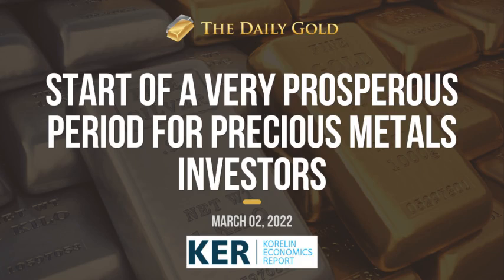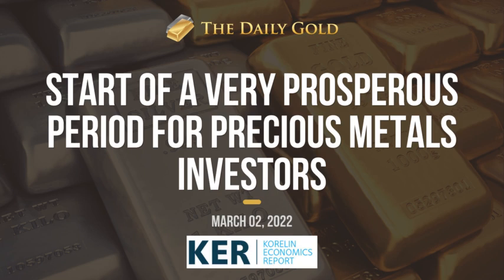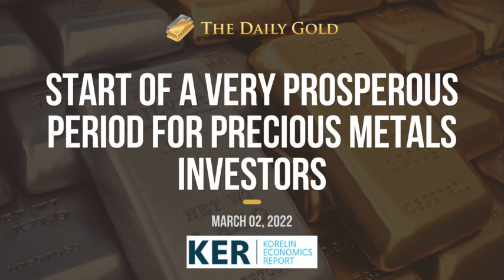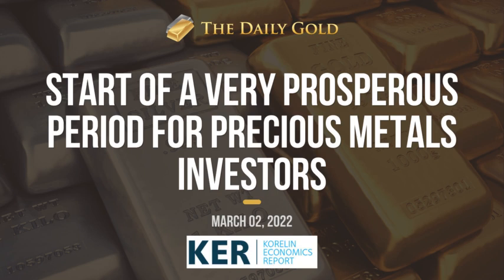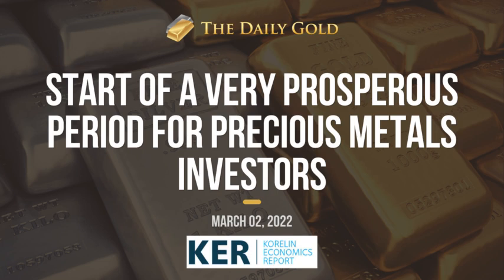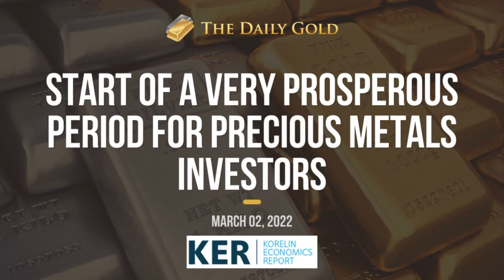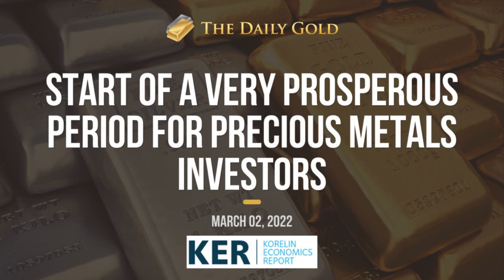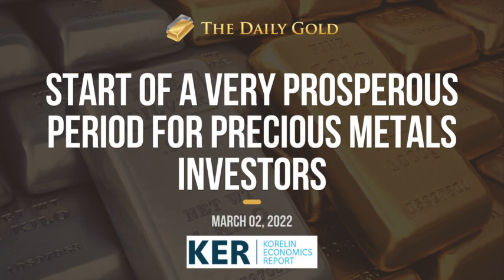Interview: Start of a Very Prosperous Period for Gold Investors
Jordan Roy-Byrne, Founder and Editor of The Daily Gold, joins us to review the technical levels he’s watching to confirm the breakout in gold in the short to medium-term, and the very bullish outlook in precious metals for the longer-term.

We review why this recent monthly close in February above $1900 by a mere $0.70 wasn’t necessarily the reason for the big move higher in Gold on March 1st to start the month, he is encouraged by the strength of the move higher.   The main concern Jordan has is that he doesn’t want to see the breakout gap higher get filled this week, and it would be stronger confirmation if we saw a close above $1920-$1921 to end the week.   Next we discussed how it was also very constructive to see silver break up through $25 along with GDX moving higher, in tandem with the big move higher in gold, and for them both to have held onto most of their gains today.

Next we unpack the super bullish nature of the longer cup and handle target with a measured upside move to $3,000 gold, and then a further percentage move up to the $3700-$4100 level, in the next 2 to 3 years after Gold confirms the sustained move above $1900.   Jordan feels that regardless of the short-term gyrations in pricing, that we could be looking several years of strength in the precious metals sector.